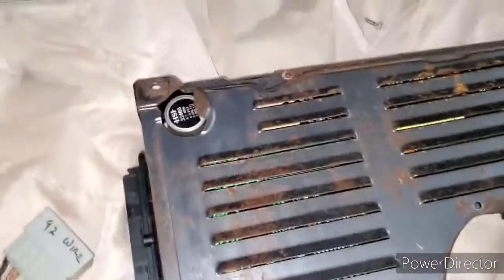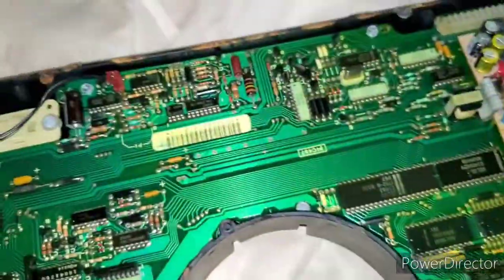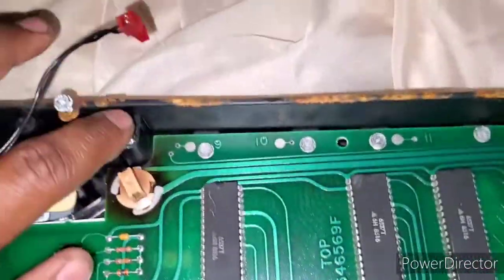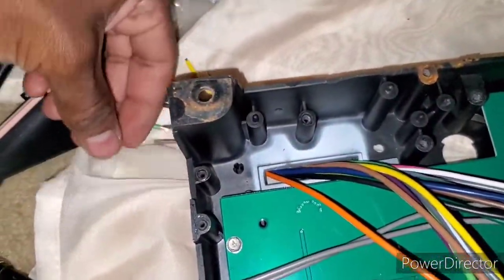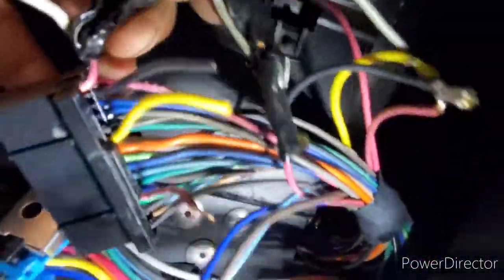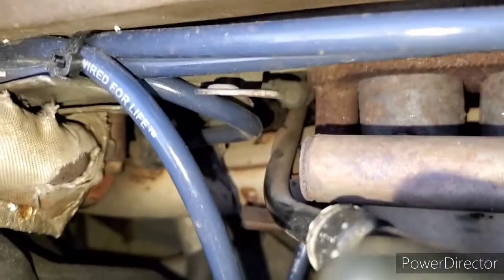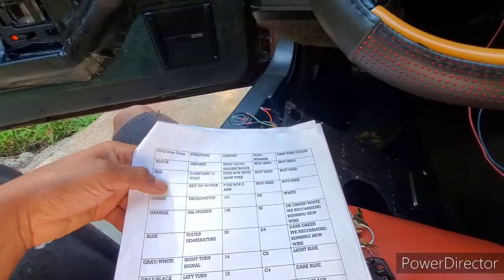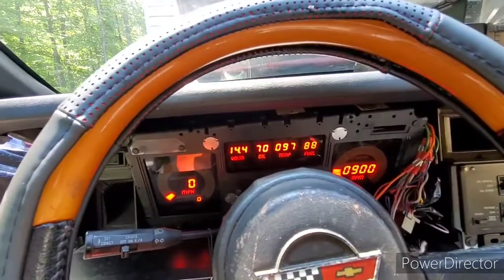1984-1989 corvette intellitronix digital gauge install